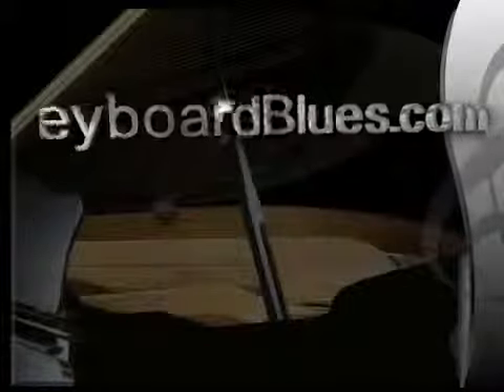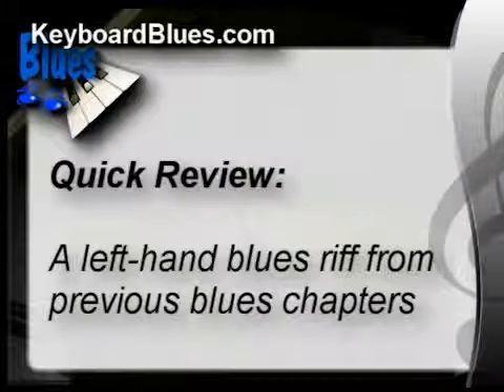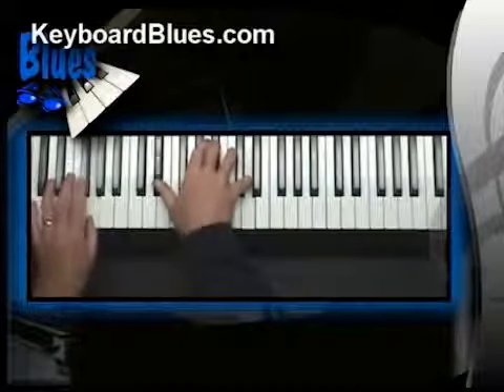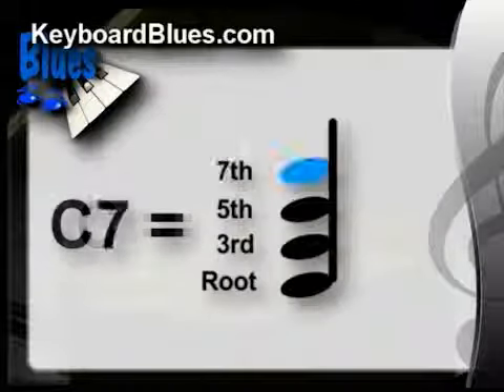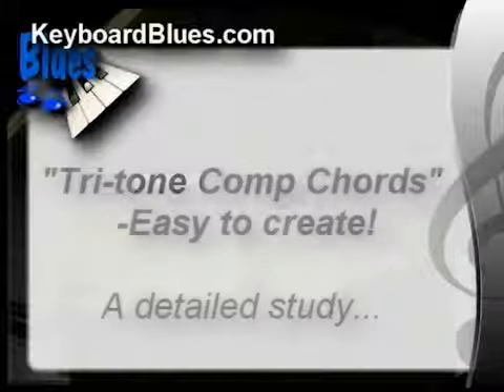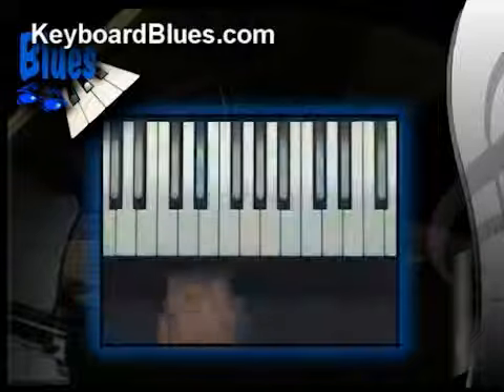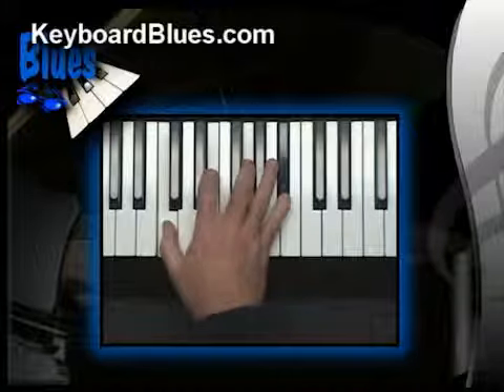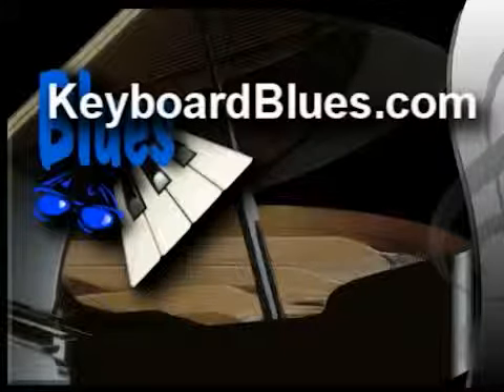blues chapter 7 section 1 640x480